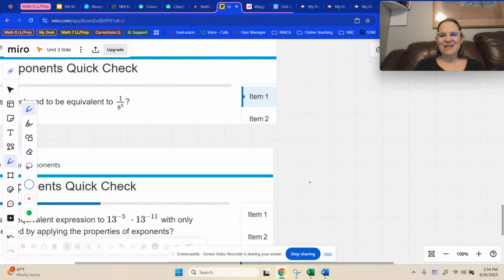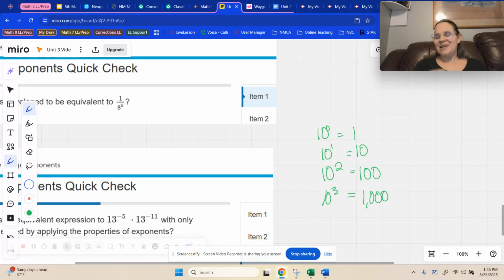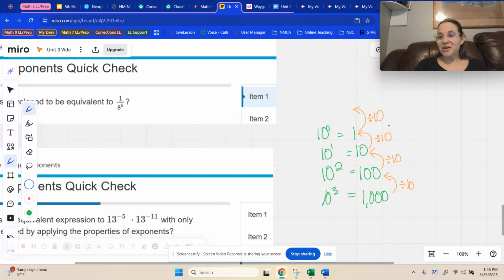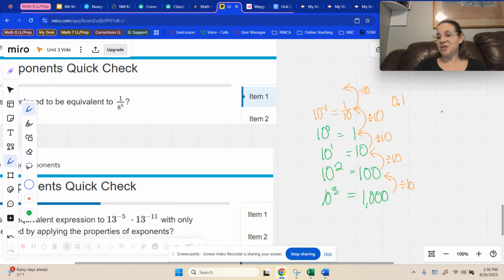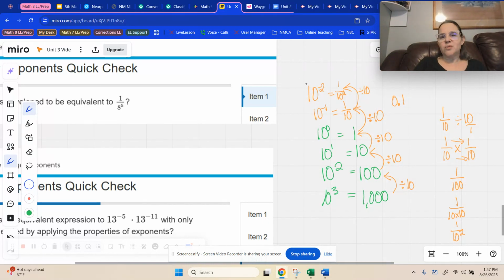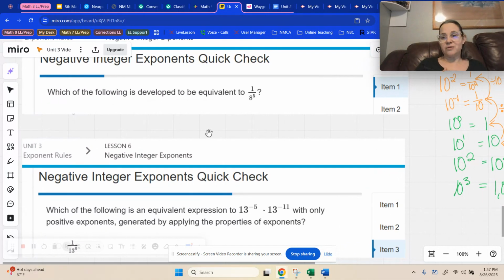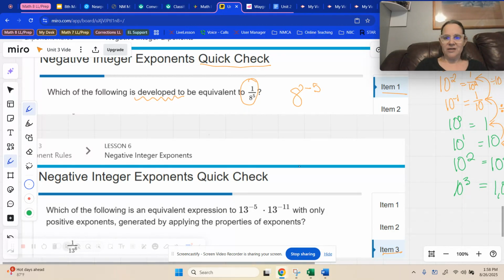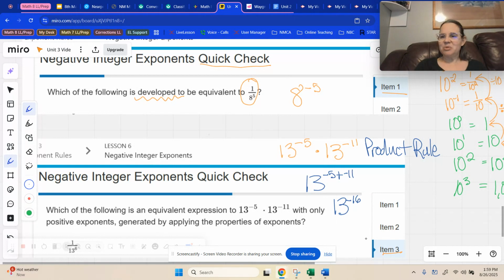Math 8A U3L6 Negative Exponents